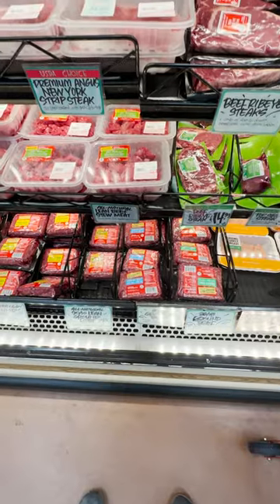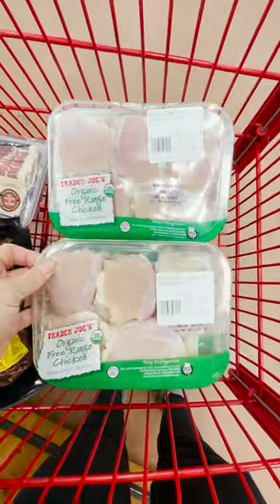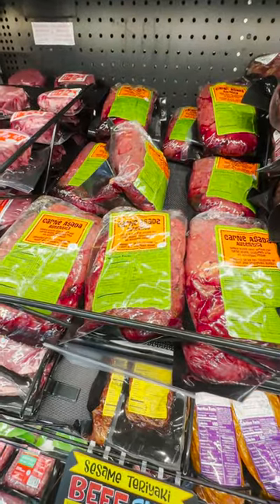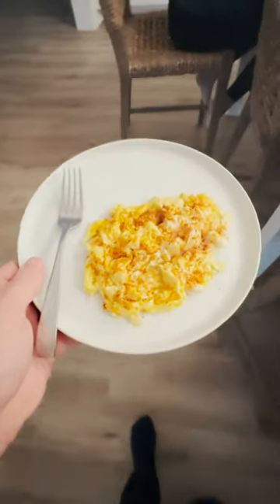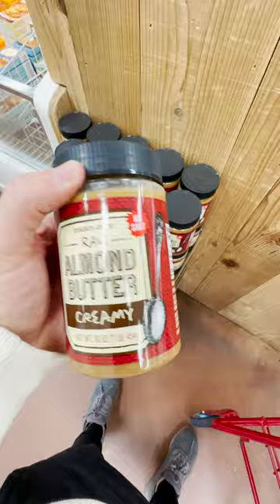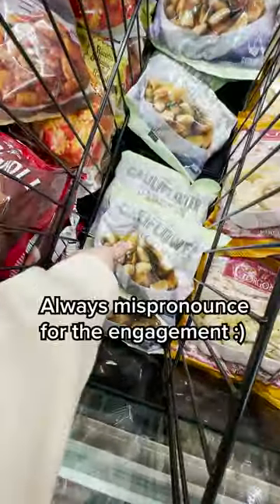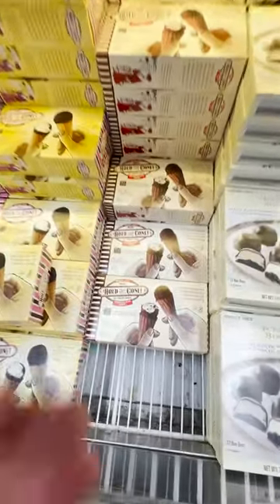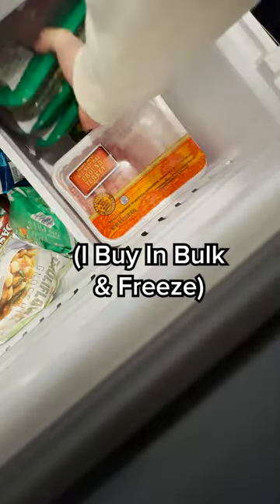1 Minute Trader Joe's Grocery Haul ($350)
Health, high protein Trader Joes Grocery Haul in less than 1 minute!

Videos Edited by Greg Happ:
GregTheFilmGuy